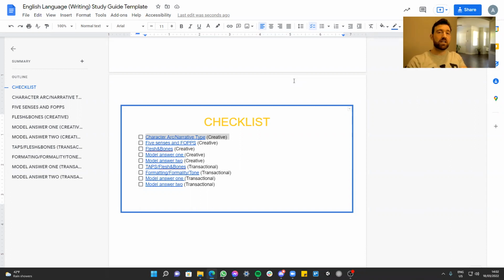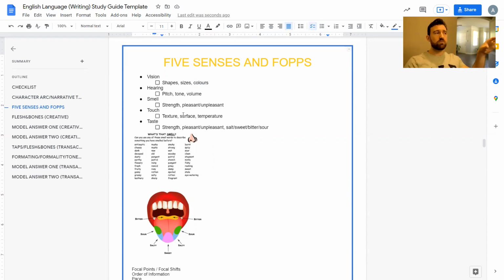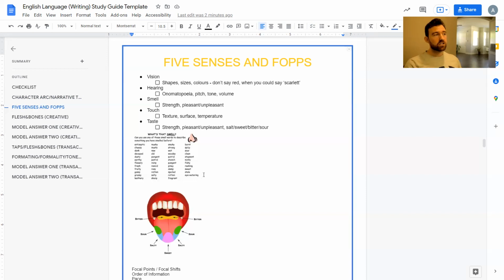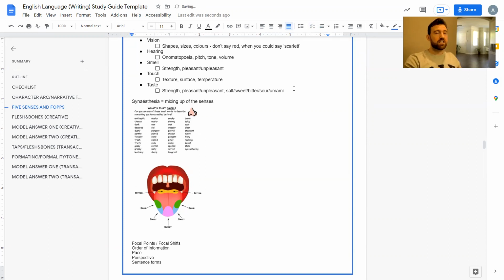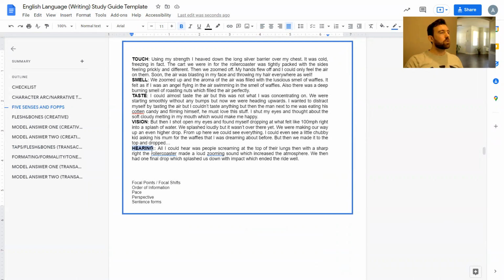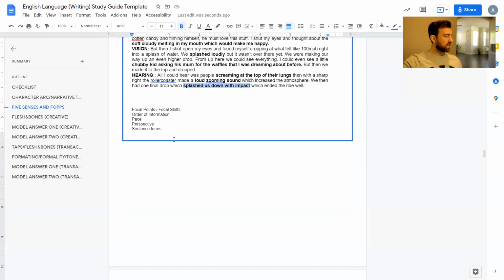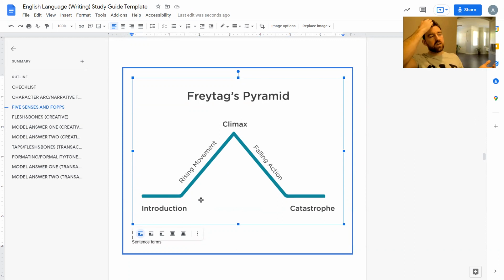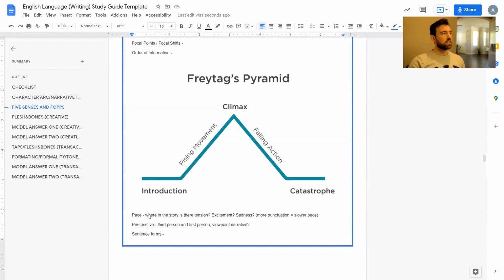English Language (Writing) GCSE Lesson Two = How to Write Descriptively: Senses and FOPPS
In this lesson revising for English Language Writing Section of the GCSE we look at how to write descriptively for your exams.